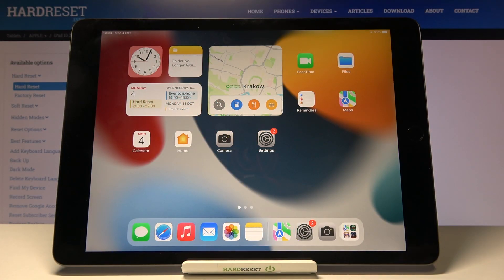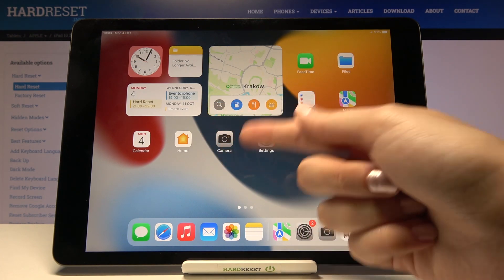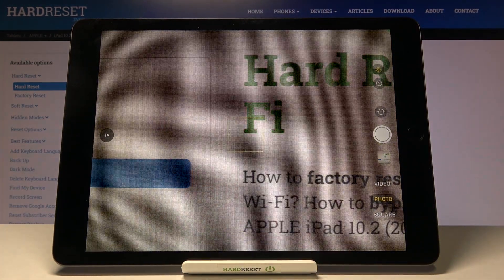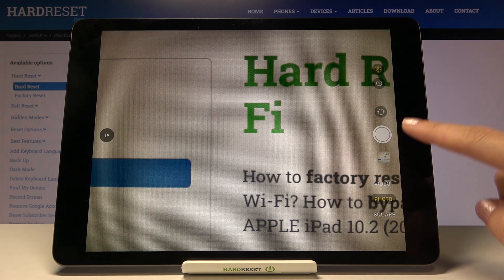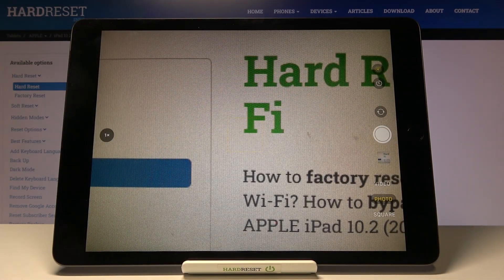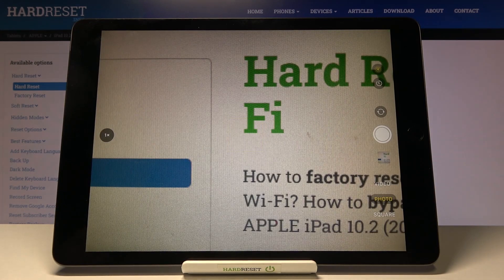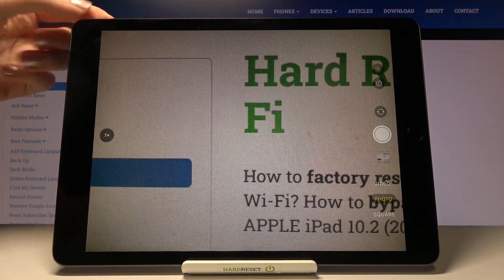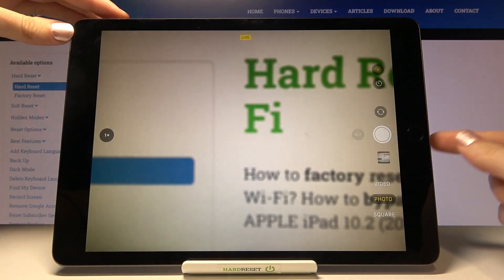How to Take Burst Shot on iPad 2021 - Multiple Photos Creation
Would you like to start taking burst shots by the camera in iPad 9th Gen? Let's open this short video tutorial and follow our instructions. We will show you how to open the camera's settings and how to assign the shutter button to take a burst shot. You can also use the shutter button to create GIF. Would you like to find out more about the camera's features in your iPad from 2021?

How to take burst shot in iPad 2021? How to make burst shot in iPad 2021? How to manage burst shot in iPad 2021? How to use burst shot in iPad 2021? How to turn on burst shot in iPad 9th? How to turn off burst shot in iPad 9th? How to activate burst shot in iPad 9th? How to take a lot of pictures in iPad? 2021 How to enter burst shot in iPad 9th? How to take photos in a row in the iPad?